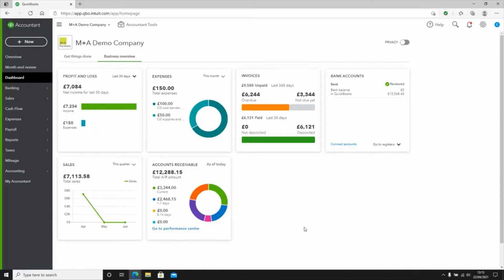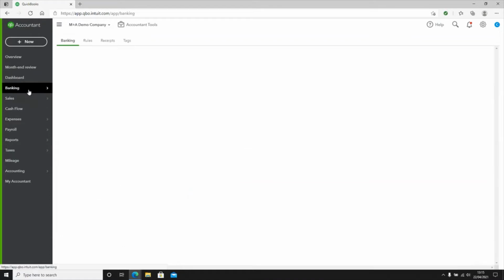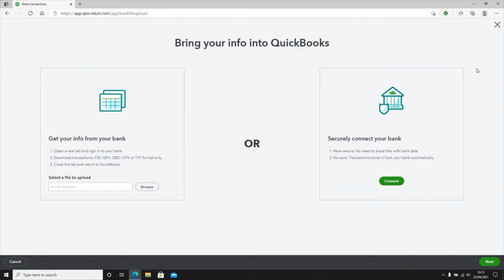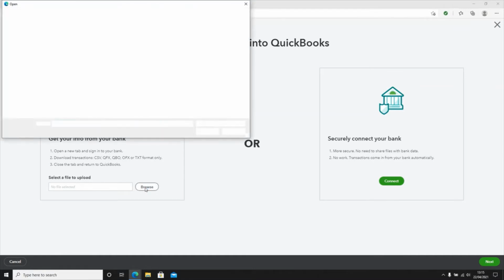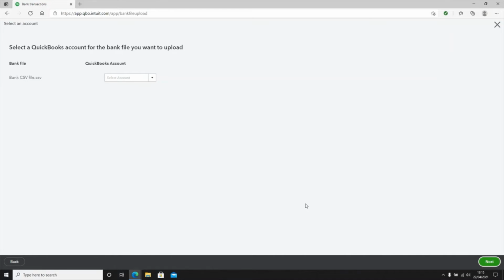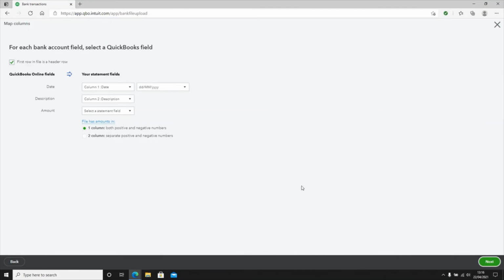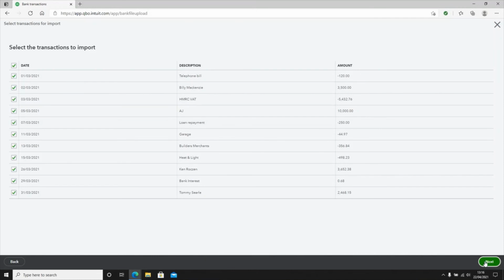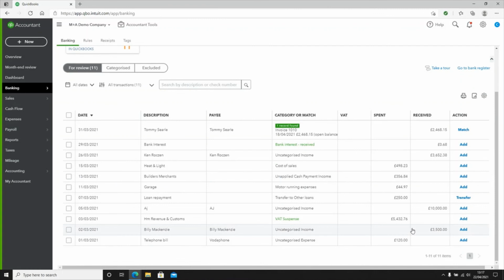How to import CSV files